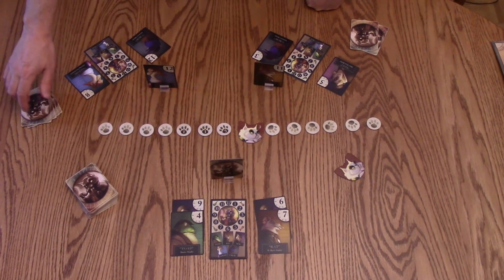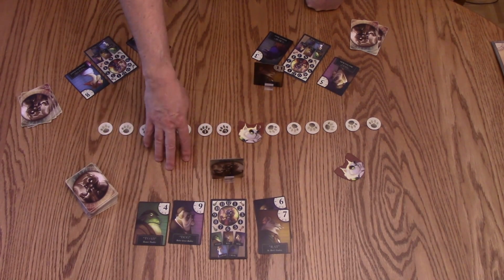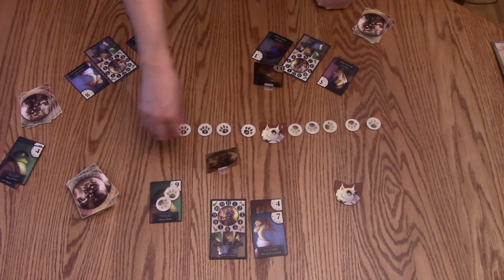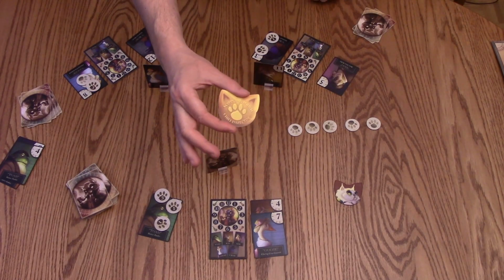Purrrlock Holmes: Furriarty's Trail Review with Graeme Anderson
Graeme Anderson takes a look at this deduction game with anthropmorphic animals!